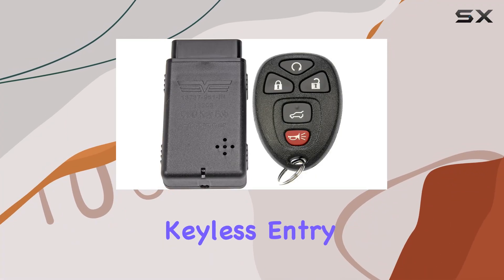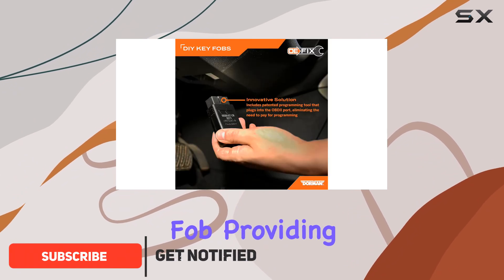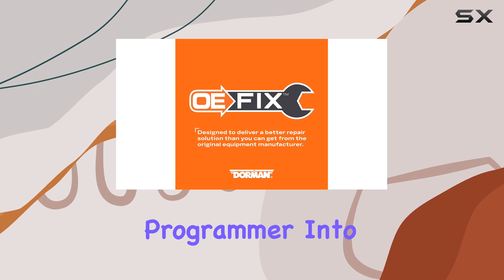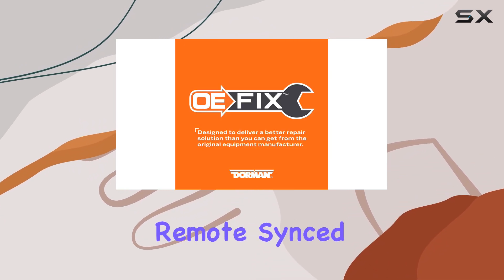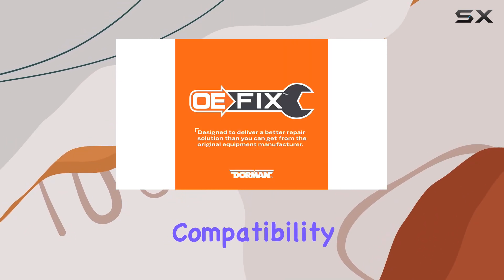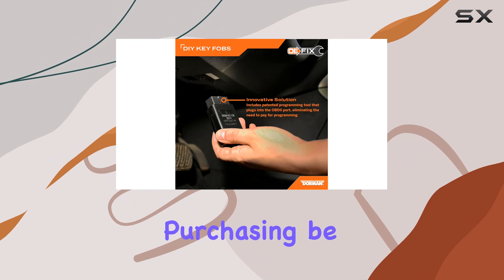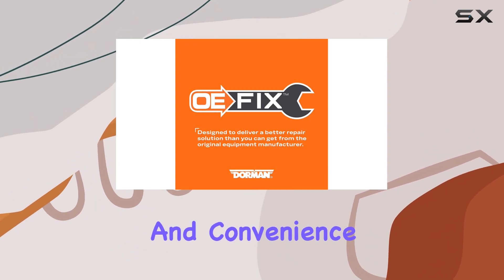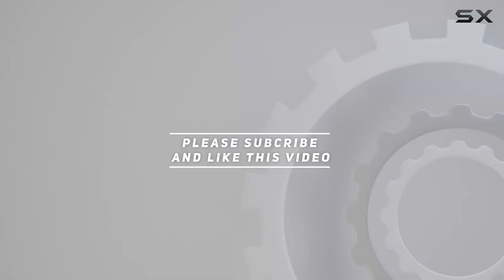Dorman 99154 Keyless Entry Remote: Upgrade Your Vehicle's Security and Convenience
0:00 Intro
0:06 Review

Things that we mentioned in this video:
Dorman 99154 Keyless Entry : B00Z7MOM78